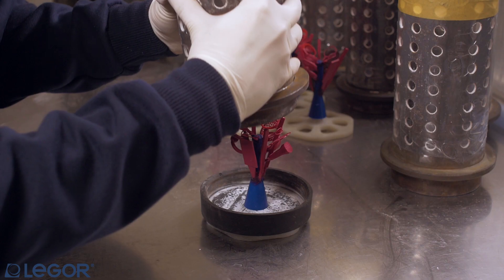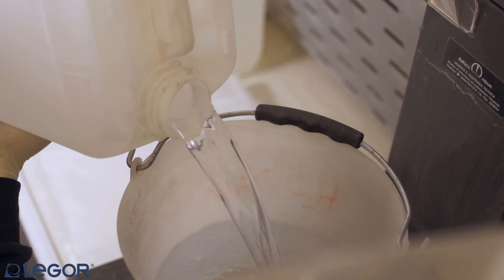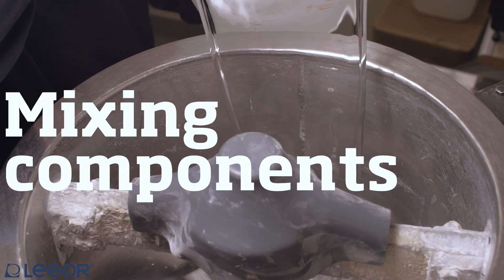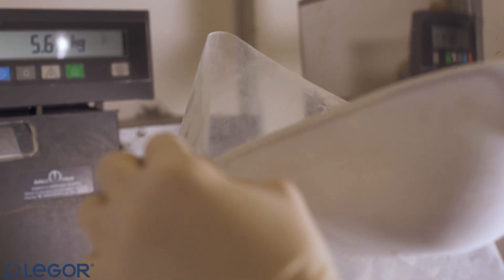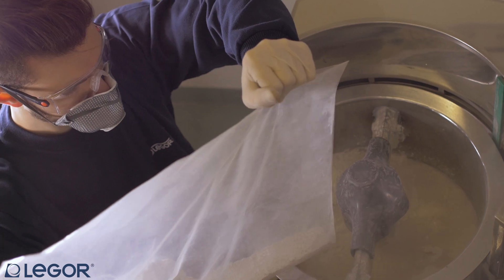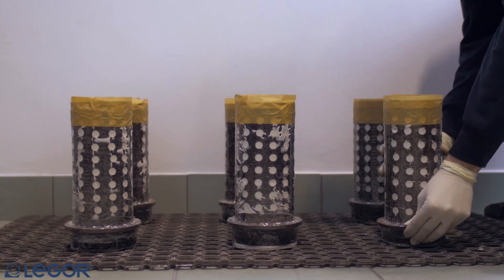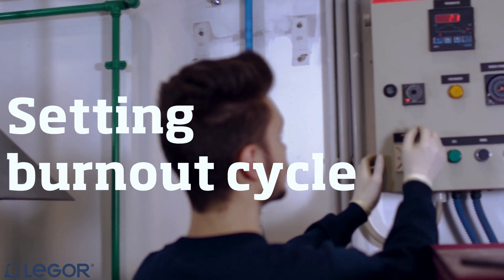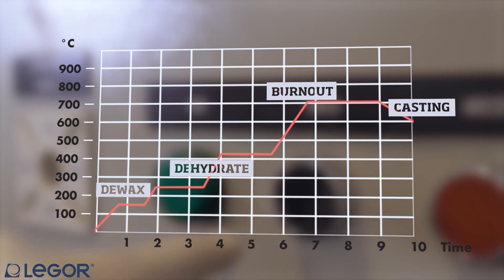HOW TO: INVESTMENT CASTING - Preparation and burnout cycle (1/5)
This is the first video of a series that will guide you on the adoption of the correct workflow for investment casting, starting from the investment preparation and the correct burnout cycle.
We will also show you the most common mistakes that will surely compromise your end result.